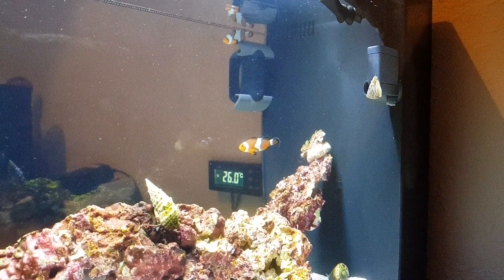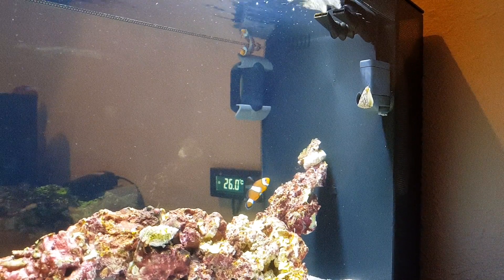Occelaris Clownfish | Care Guide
Clownfish